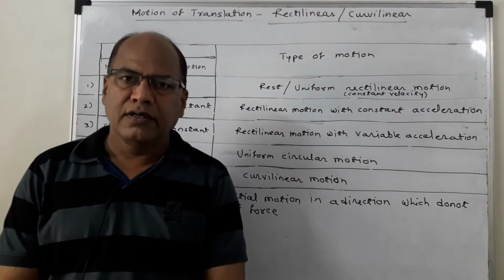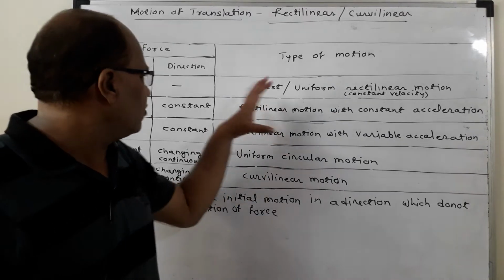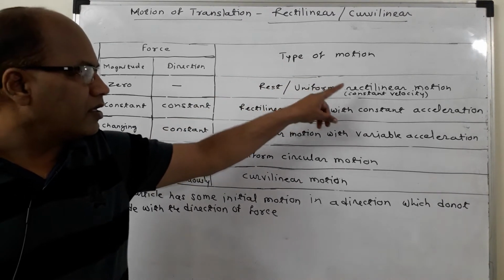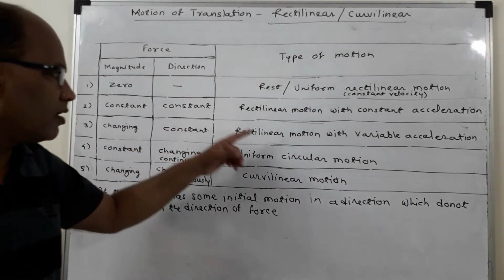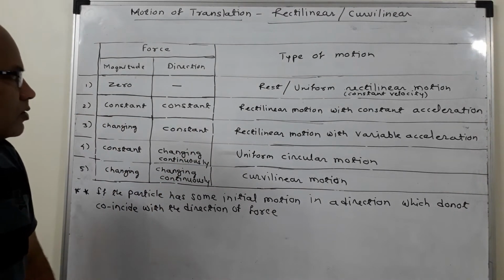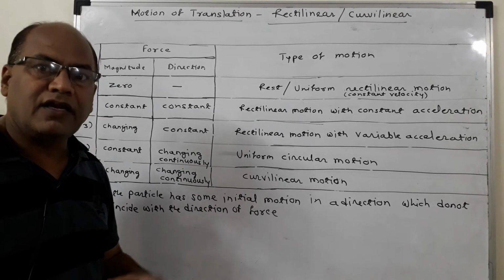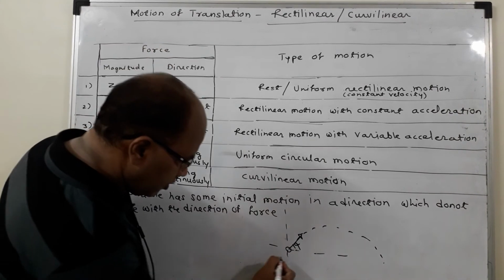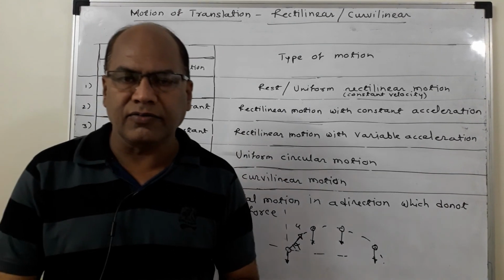Motion of Translation- Rectilinear/Curvilinear